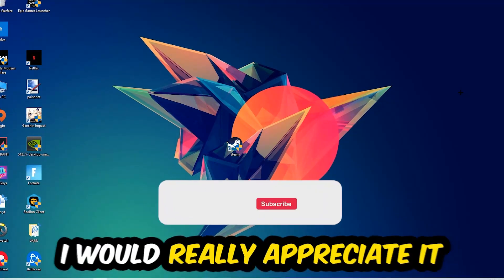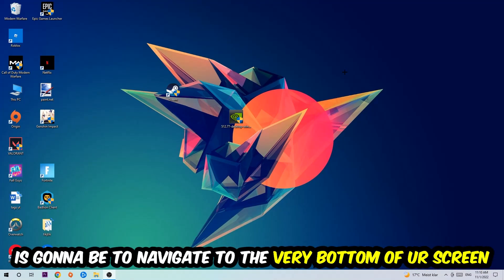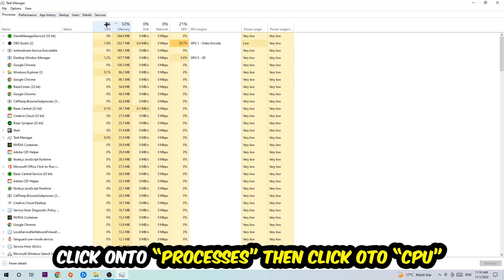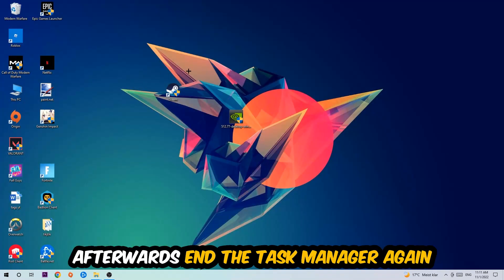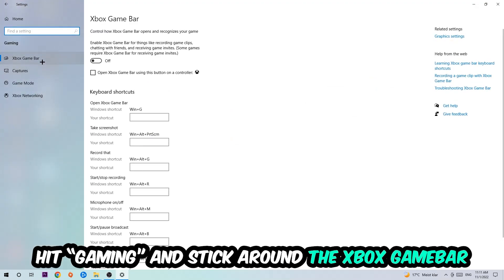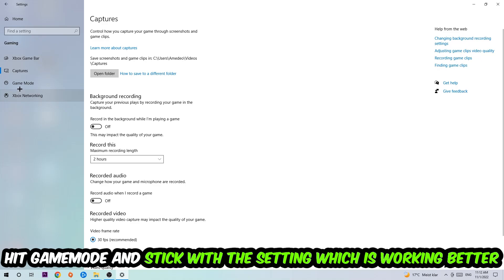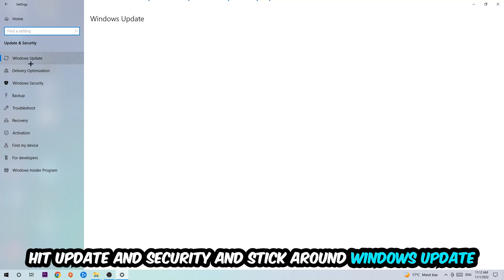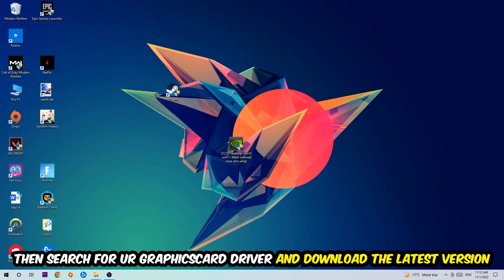Ghost Runner – How to Fix Fps Drops & Stuttering – Complete Tutorial